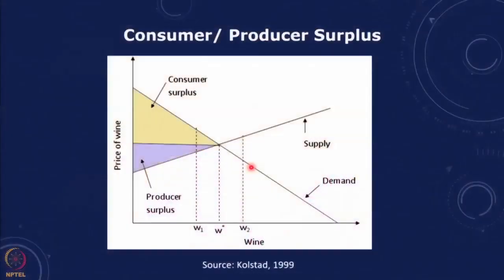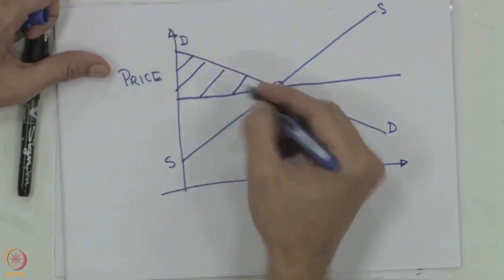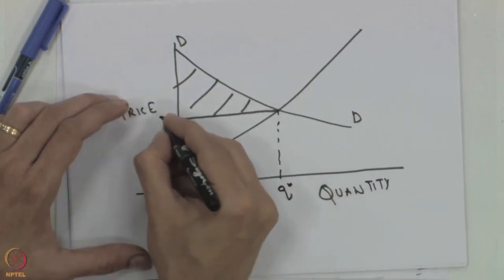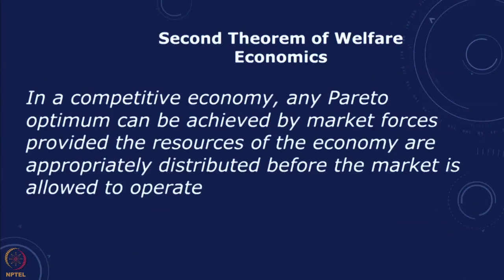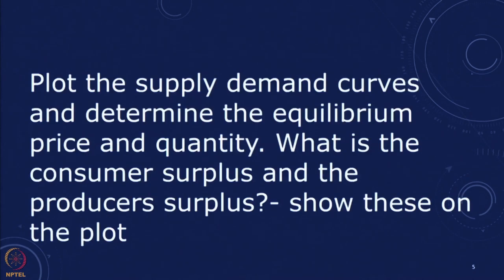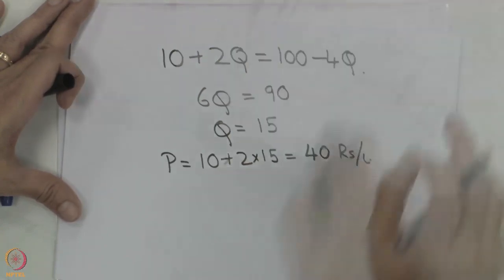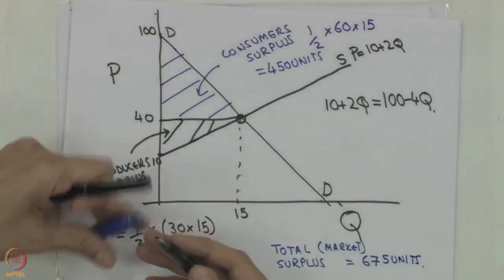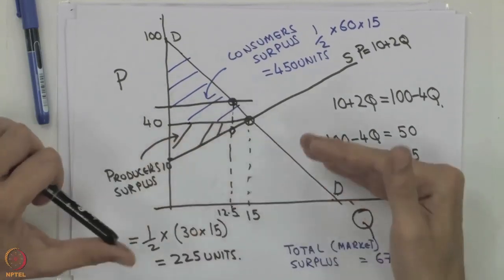Lecture 30: Utility and Social Choice - Part 4